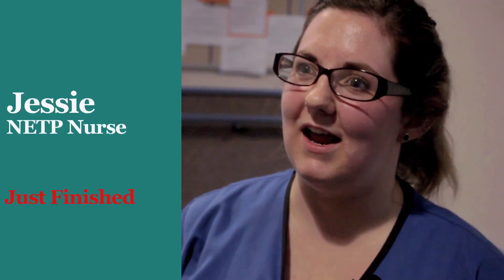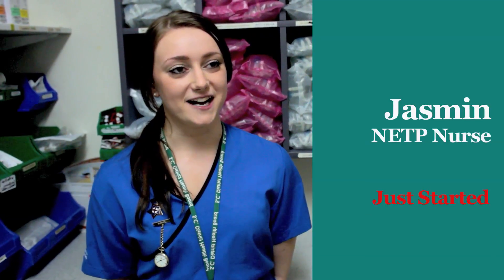Nurse Entry to Practice at South Canterbury DHB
Hear why South Canterbury DHB is the place to complete your Nurse Entry to Practice programme